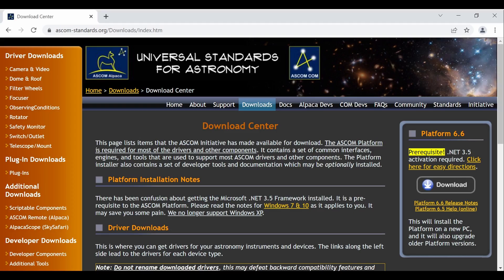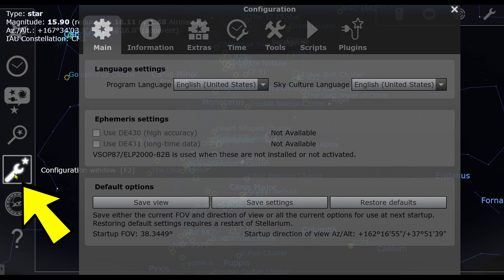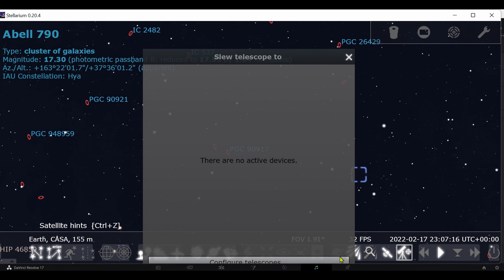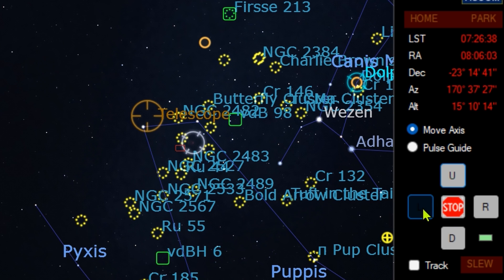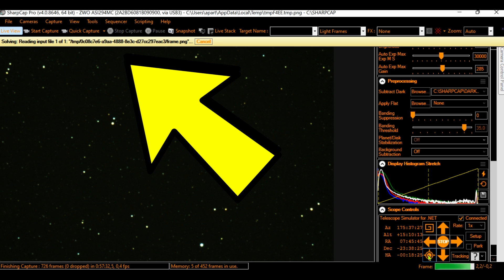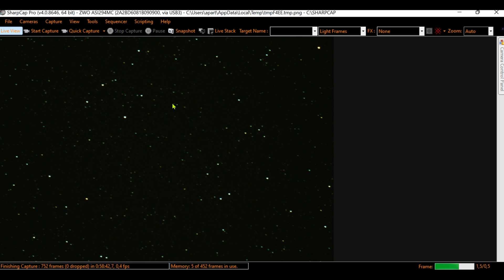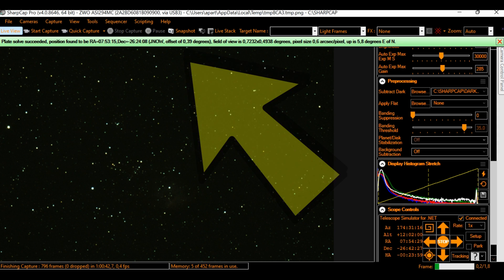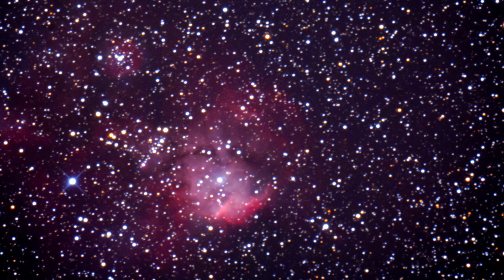Quick Finding ANY Sky Object for FREE? *READ DESCRIPTION!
IMPORTANT UPDATE (18/MAY/2023): Me and more people from our community couldn't manage to make it work with ASCOM with the new version of Stellarium so i recommend you to use the same version i use: Stellarium 0.20.4.0 and i downloaded it be aware it is an external source so do it at your own risk.
Remember to check LOAD AT START UP in the telescopes plugin and RESTART Stellarium so the configuration menu appears. Weird but it's like that with this software.
IMPORTANT UPDATE (28/MAY/2022): with the new versions of Sharpcap, for this to work flawless we need to check the TRACKING box on the SharpCap mount control section (near the plate solve button, at the bottom/right). We have to do this only once. This has a HUGE advantage: now in Stellarium instead of moving the pointer with the arrows we can just select the object and do CONTROL+1 to SLEW to it. Amazing.
If after this you can't make it work, install Astrotortilla so it can install files you need in your desktop to plate solve. You can uninstall it later because it will let those files on the desktop. If you still struggle, go to my Live Streams and ask me there. I got you covered.
This is an electronic PUSH-TO to a manual Telescope with tracking like a Dob in an Equatorial Platform but without using any extra device, just the Telescope, the camera and a Laptop. Like i have with my Dobsonian Telescopes. It's perfect fit to EAA or Astrophotography as long as you have tracking. The faint sky object i try to find and then live stack in this video is NGC 2467 The Skull and Crossbones Nebula.
Update: According to Robin, the confirmation (press OK) for plate solving appears if the distance between the current mount position and the solved position is more than 5 degrees. If it is less than 5 degrees (so, closest to the target) then it doesn't ask for confirmation.